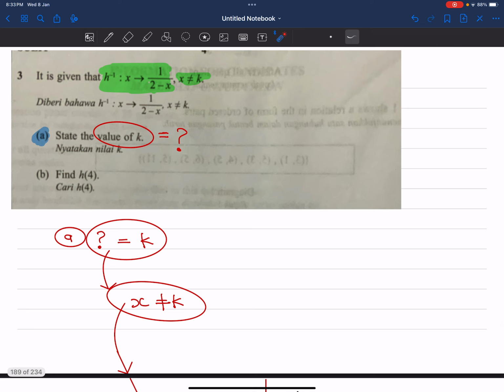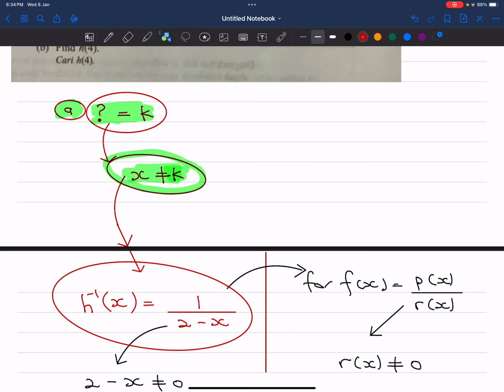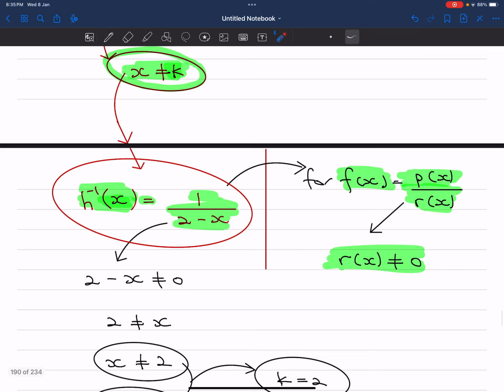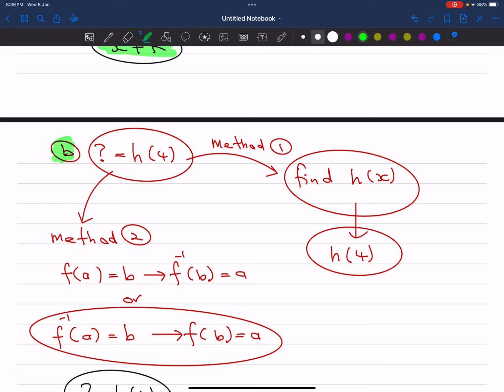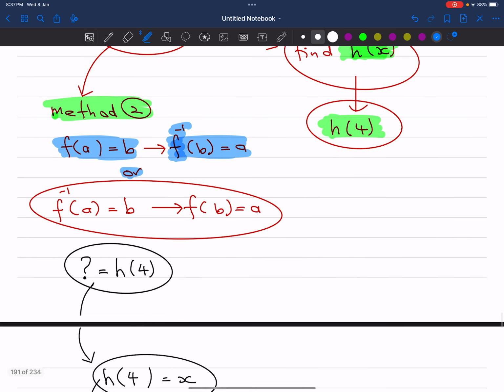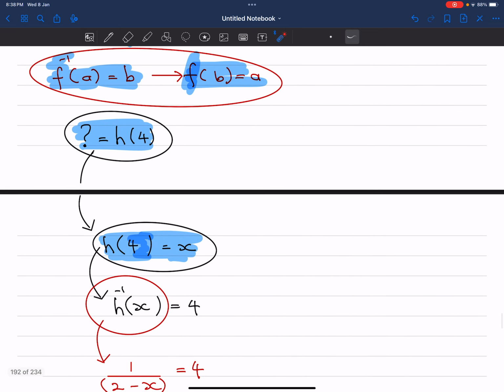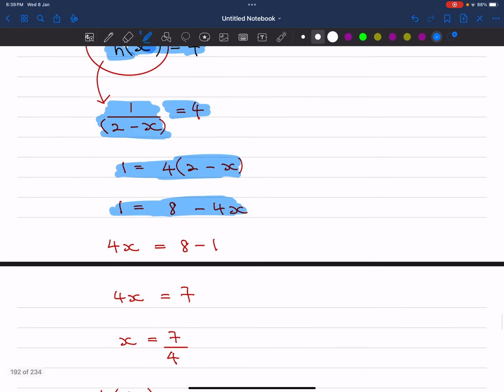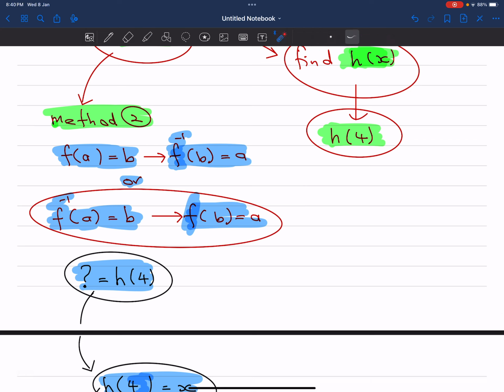FORM 4 ADD MATHS PAST YEAR MRSM